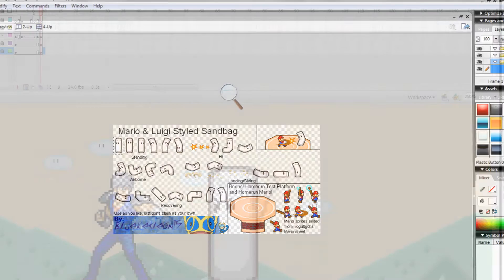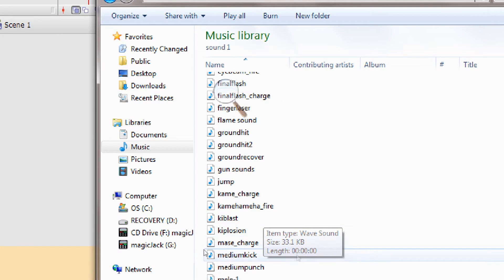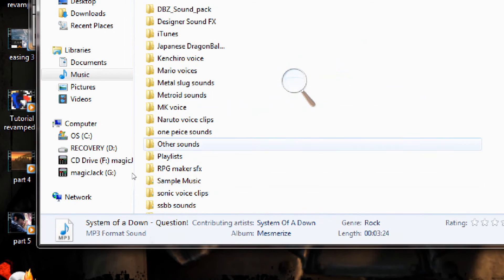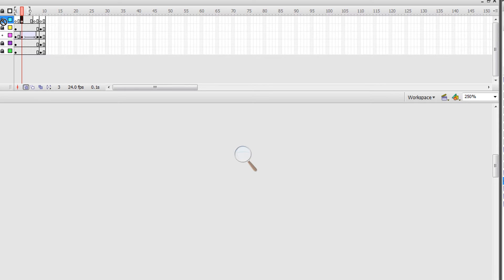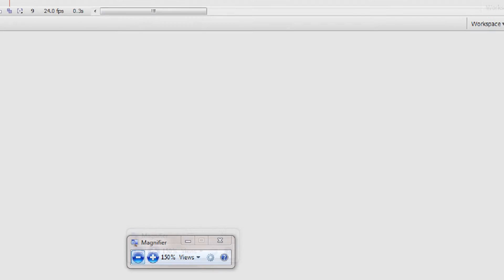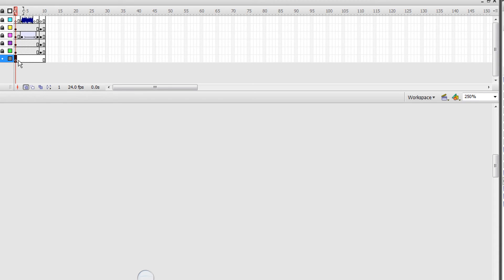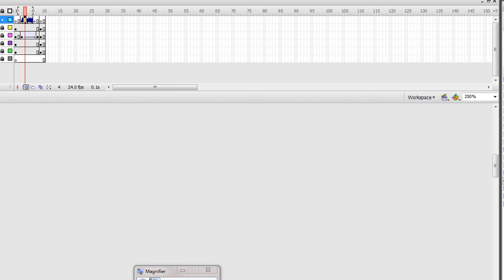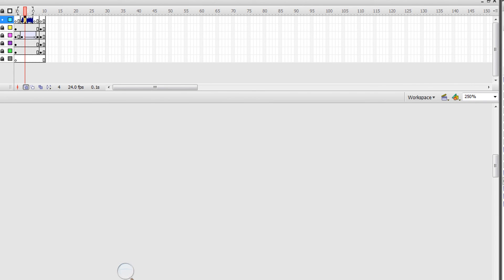Flash sprite film tutorial part 8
WATCH THE PREVIOUS PARTS IF YOU HAVEN'T ALREADY! Part 8, continuing sprite interaction and working with sounds in flash!PLEASE READ! Do not ask me where to get flash/sprites/sounds whatever, GOOGLE IT or YOUTUBE IT it's not that frikking hard!

A fantastic tutorial by short-factor (Mr. Lange) made on my website for converting your videos so you can upload to youtube.